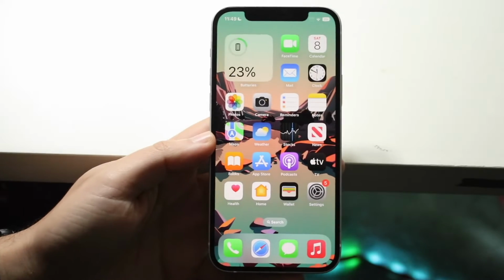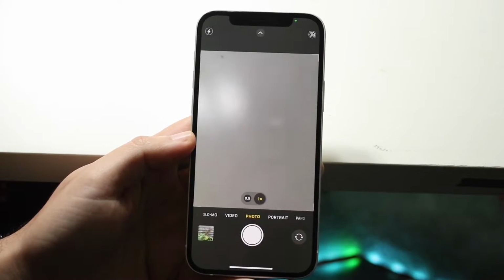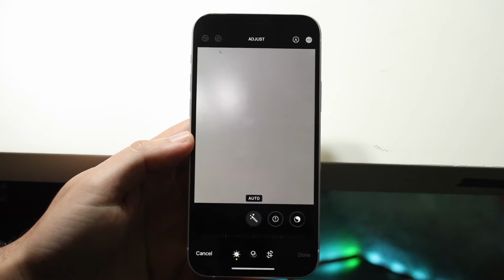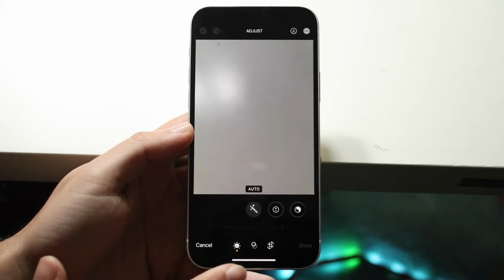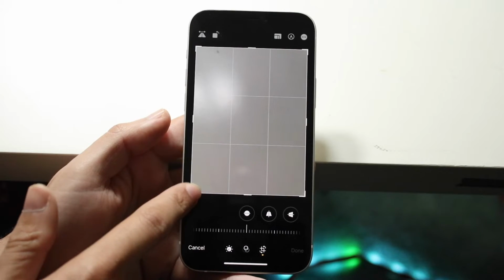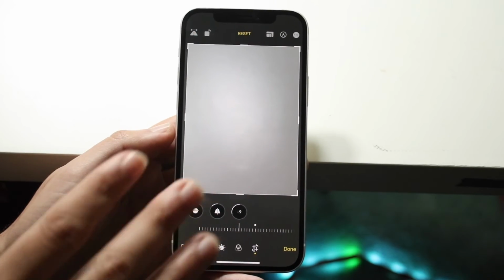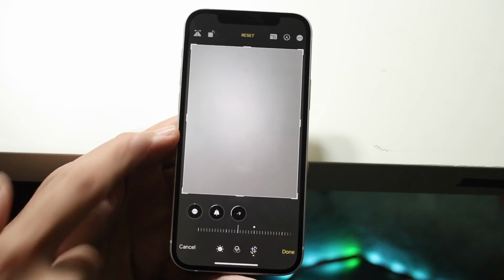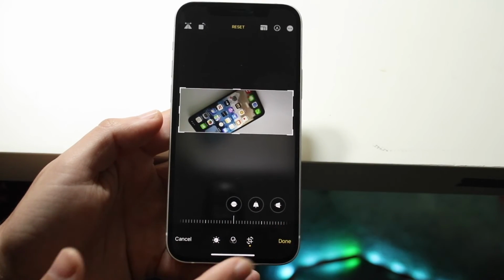How To Crop a Photo On ANY iPhone! (2022)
Here is exactly How To Crop a Photo On ANY iPhone! (2022)